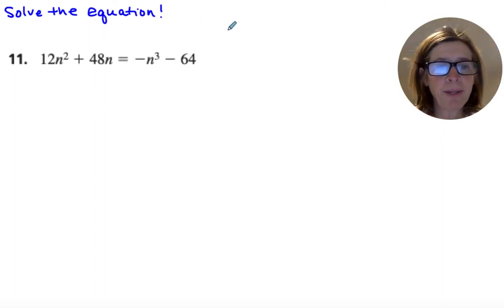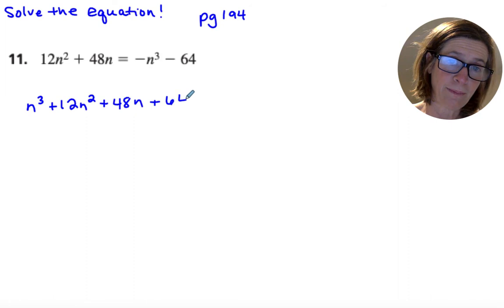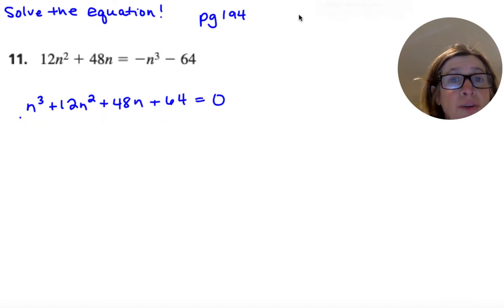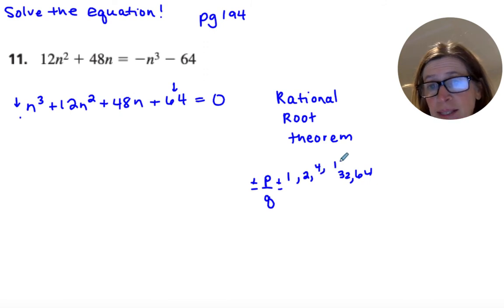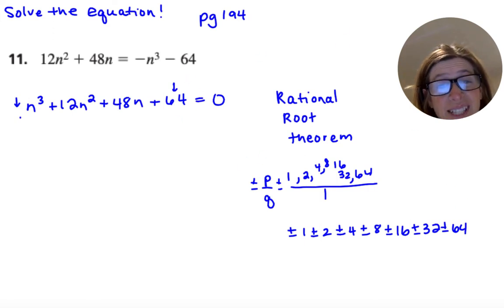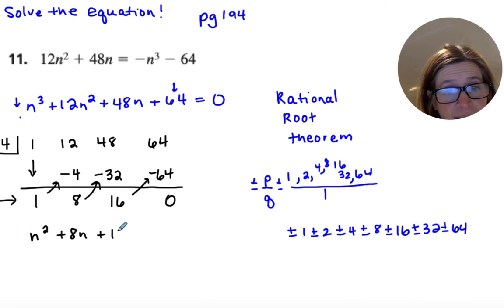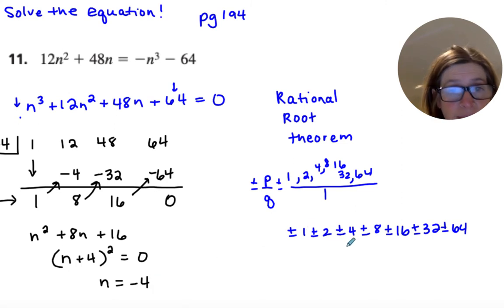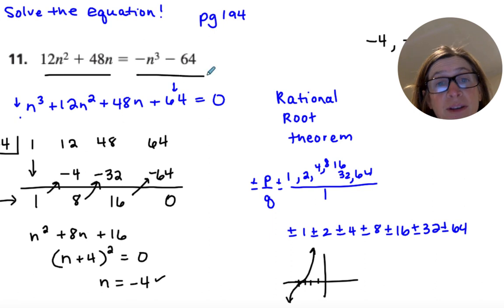Coach Fred's ALg 2 ~ Solving Polynomial equations using the rational root theorem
Big ideas #11 on page 194